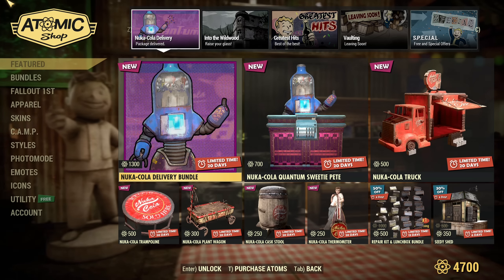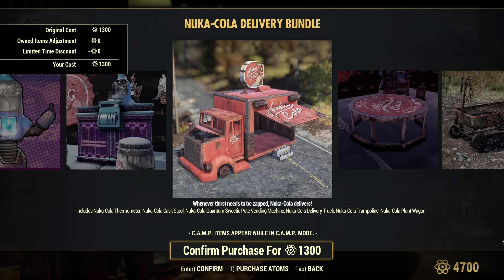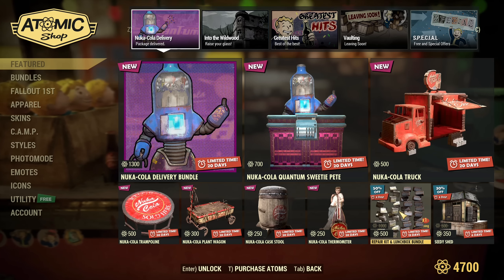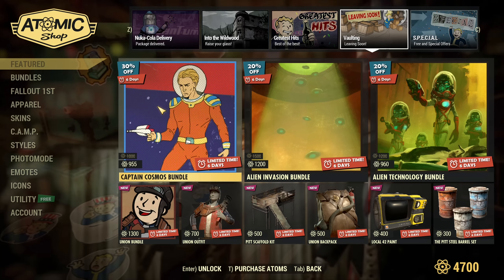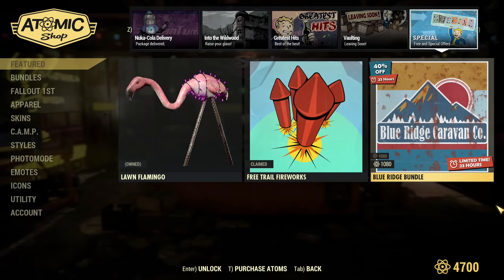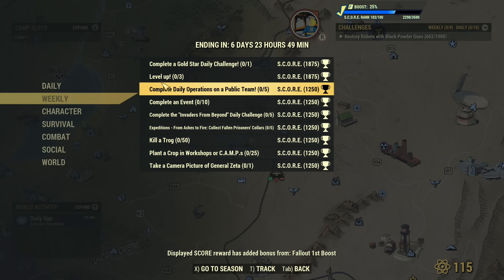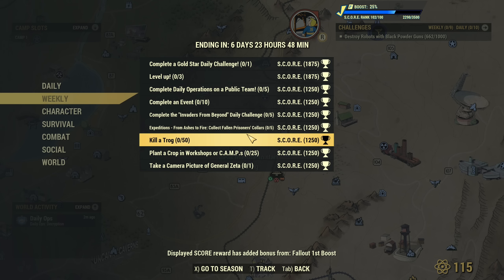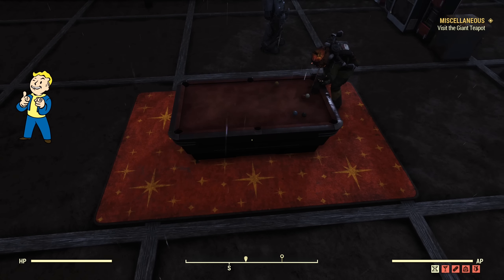Atom Shop ☢ NEW Offers & WEEKLY Challenges - Tuesday 04 October 2022 - Fallout 76